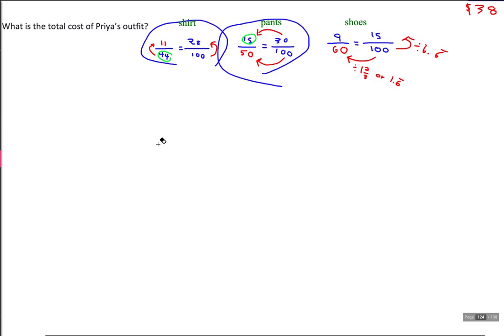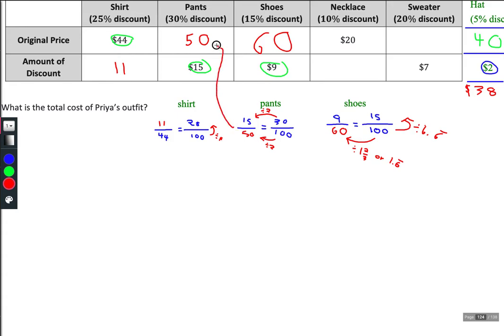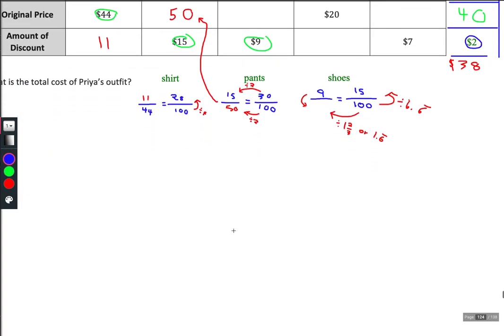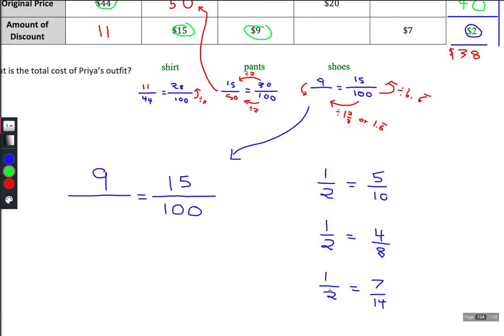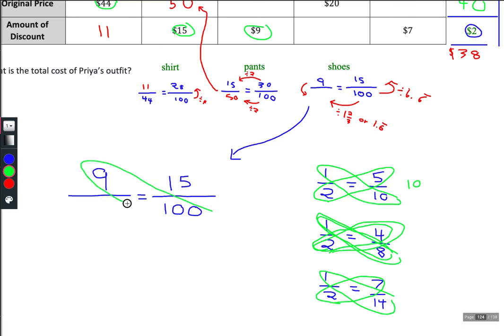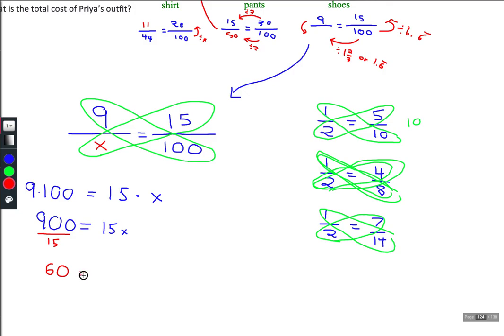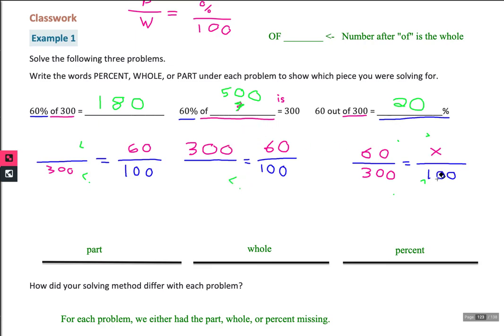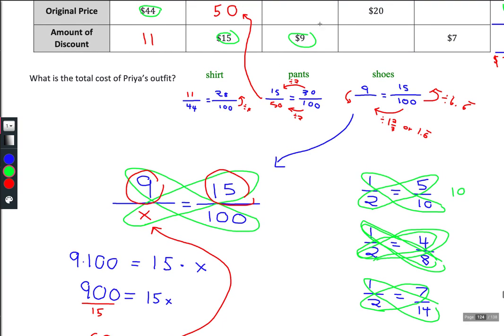Solving Percents/Proportions with Cross Products